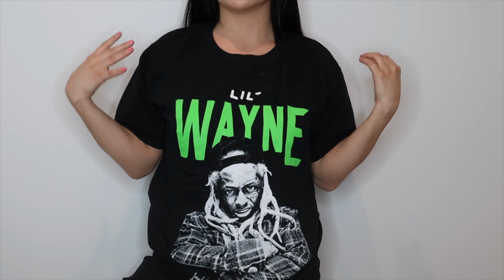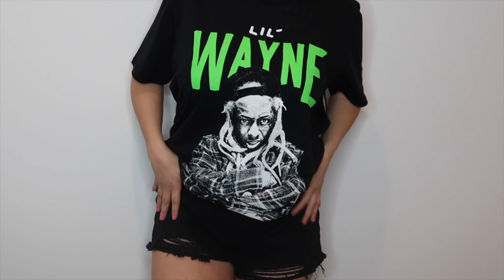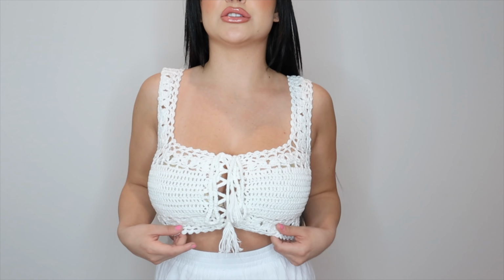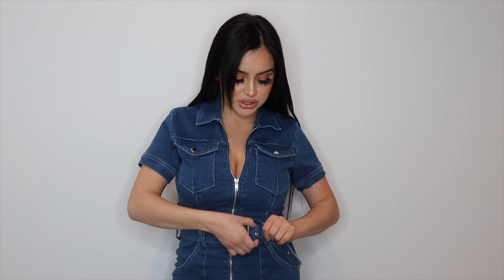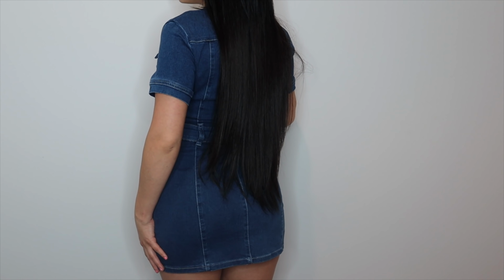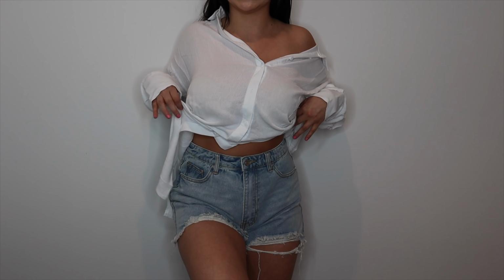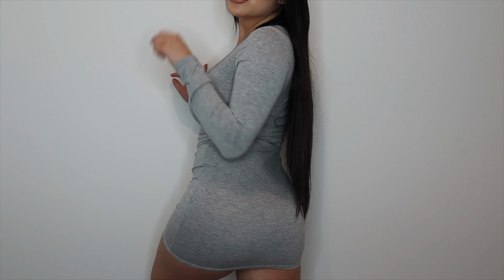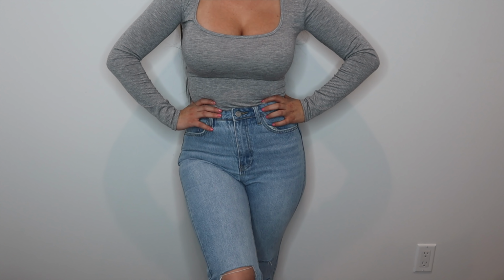MISSGUIDED Try-On haul! *worth it?*